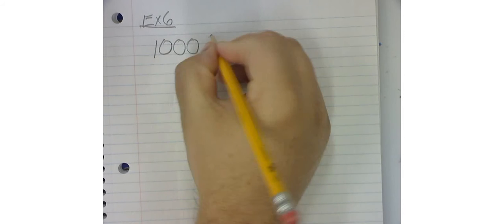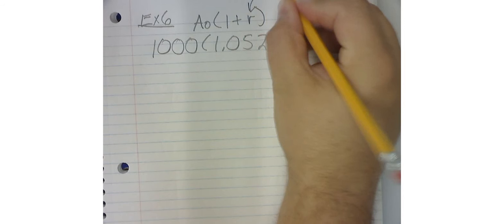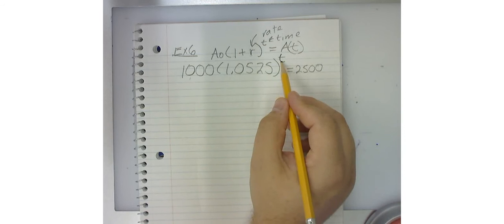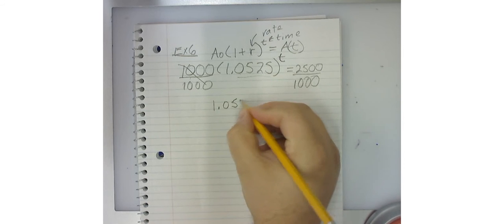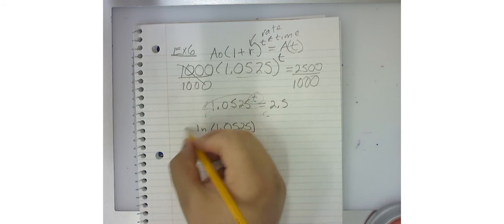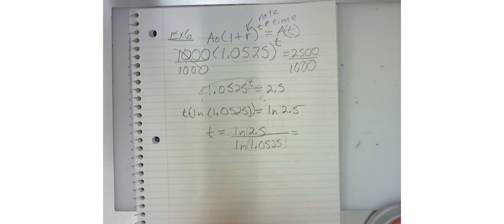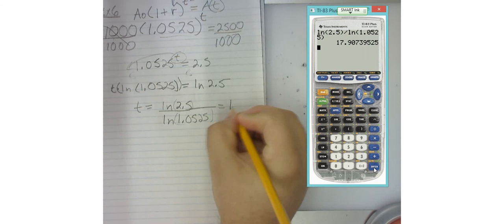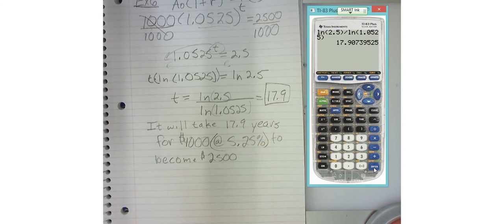AP Calculus 1.5 - Functions and Logarithms - Example 6